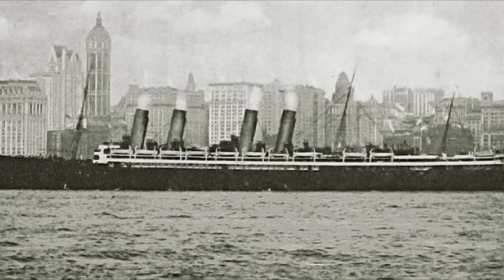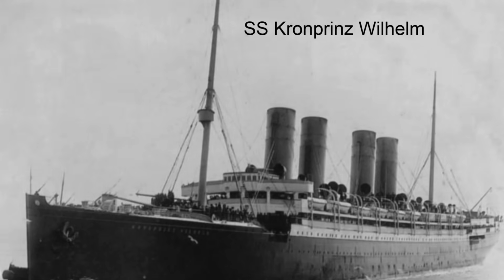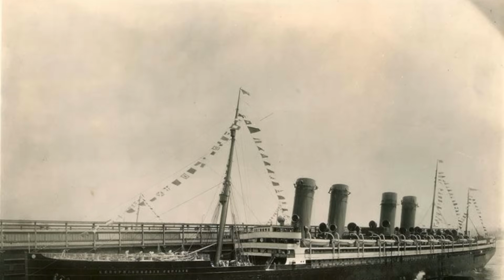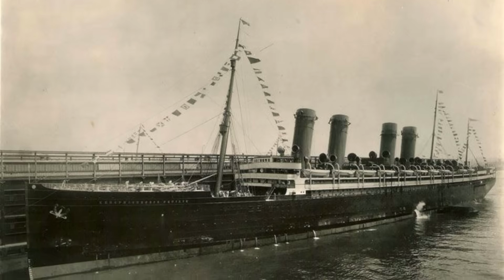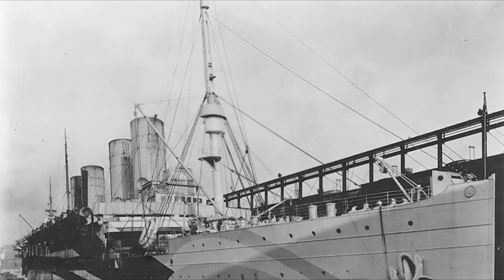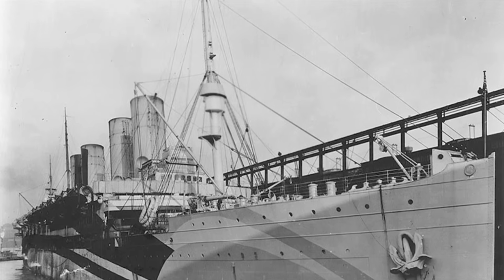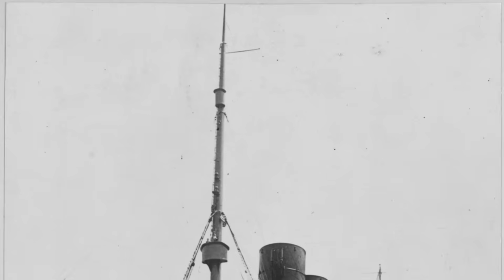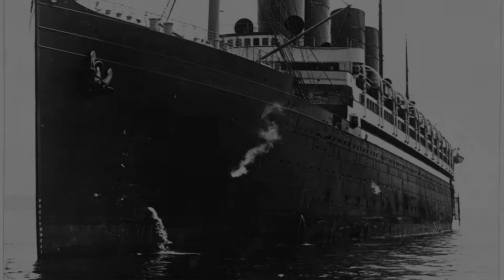The Untold Story of the SS Kronprinzessin Cecilie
Discover "The Untold Story of the SS Kronprinzessin Cecilie a legendary ocean liner with a fascinating past. From her luxurious interiors and German heritage to her daring escape to the United States during World War I, this ship's history is nothing short of extraordinary. Renamed USS Mount Vernon, she served valiantly in wartime before being retired and eventually scrapped in 1940. Get an inside look at her opulent design, dramatic wartime adventures, and lasting legacy in maritime history. I just want to take a moment to express my gratitude for your support and engagement in the comments section. Your feedback, thoughts, and suggestions are incredibly valuable to me, and I love hearing from all of you. If there are any particular ships you’d like me to cover in the future, please share them in the comments as well.

CHAPTERS:
00:00 - Introduction to the Ship
01:22 - Ship Construction Process
07:28 - Maiden Voyage Experience
11:45 - USS Mount Vernon Overview
15:11 - Ship Scrapping Process
15:35 - Conclusion and Summary
16:44 - Outro and Final Thoughts

I own none of the images or videos used.